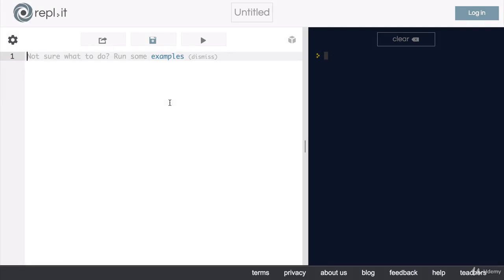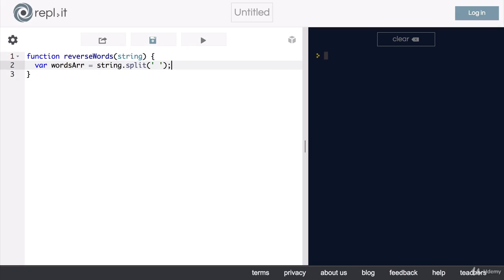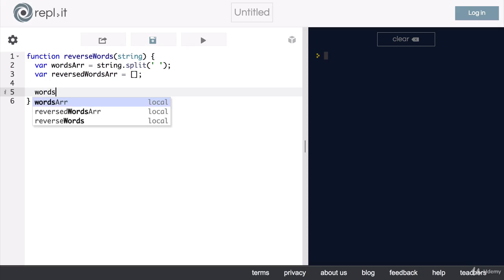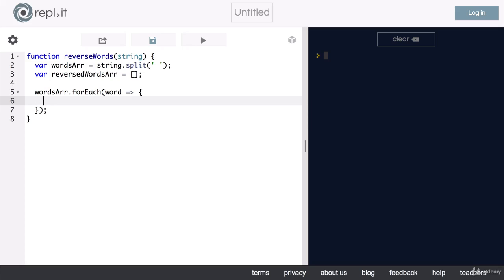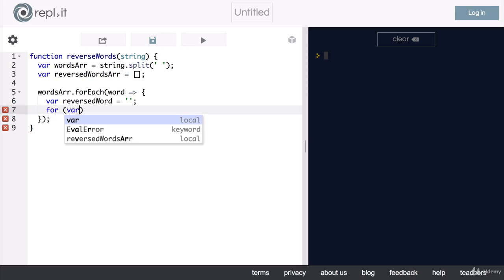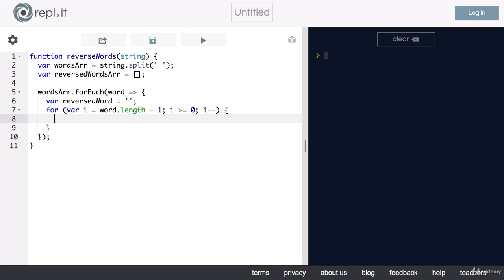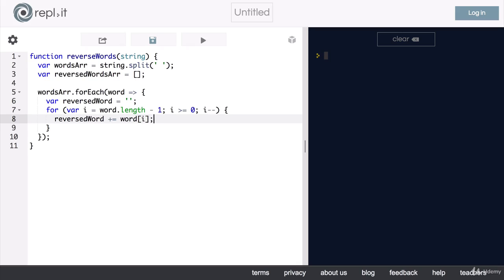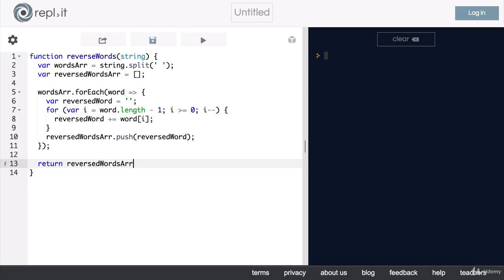022 Reverse Words Code